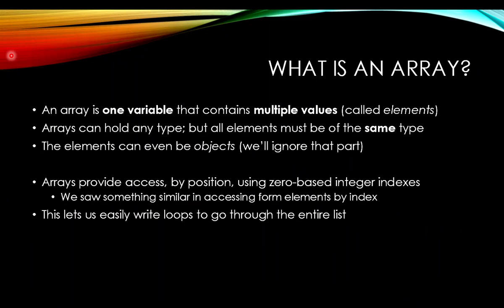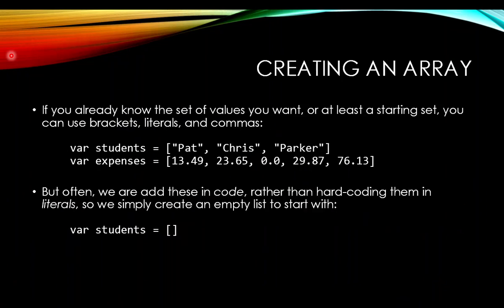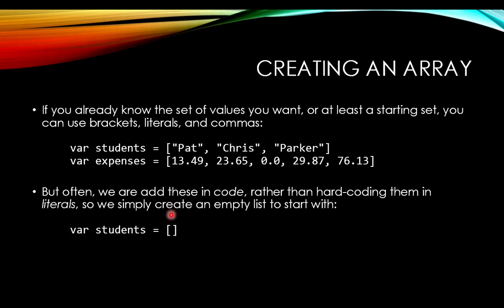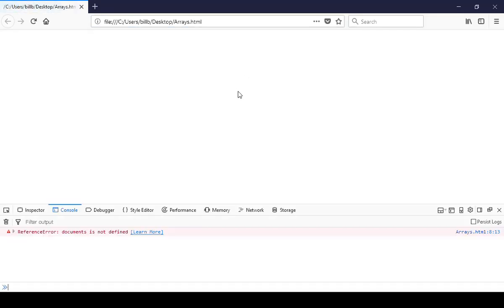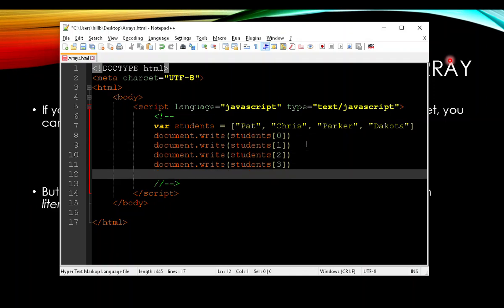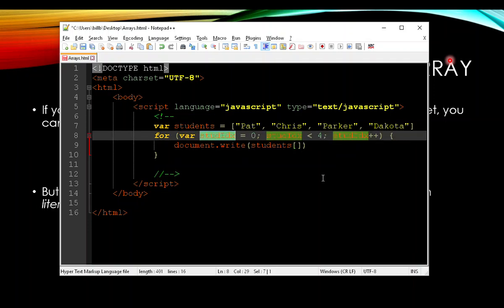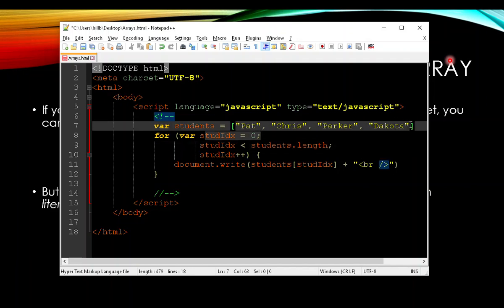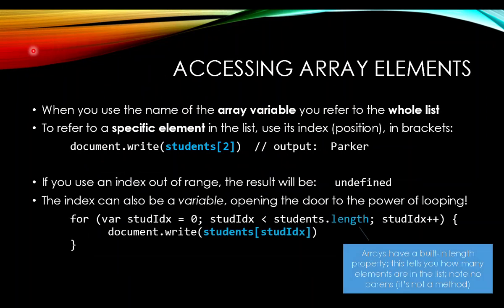JavaScript - Week09a - Arrays - Creating Arrays and Accessing Elements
An overview of Arrays (lists) and why they are helpful.  A look at how to create arrays, both empty ones and ones with some elements already in place.  We also explore how to access elements by index (position), and how loops can be used to cycle through array contents.